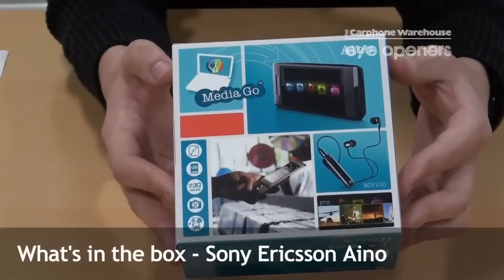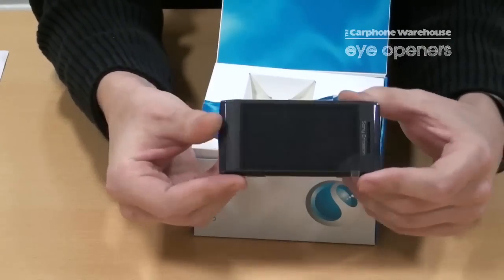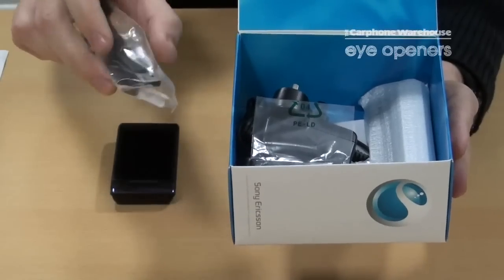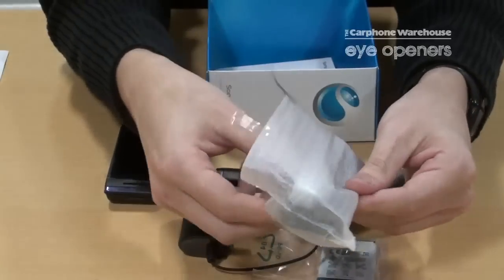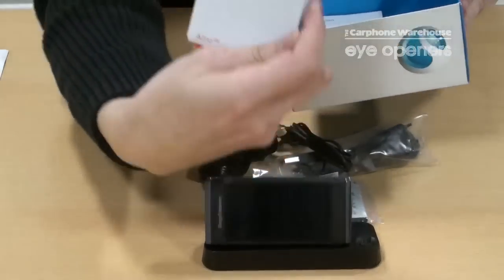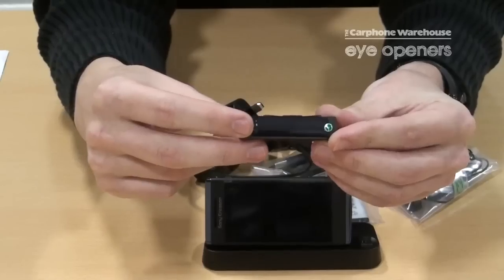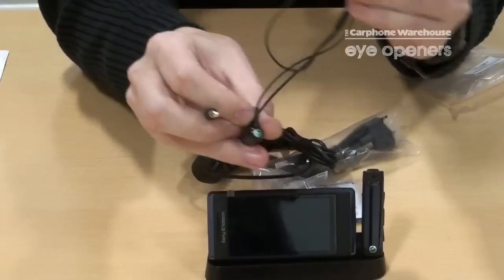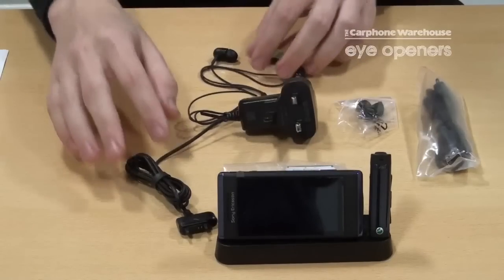What's in the box of the Sony Ericsson Aino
By Stuart.
What are the contents of the Sony Ericsson Aino box